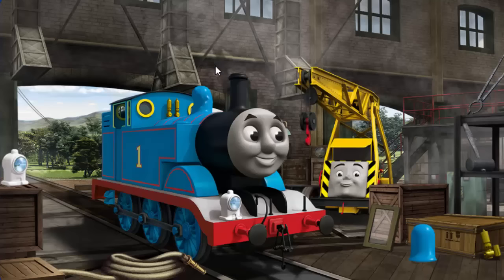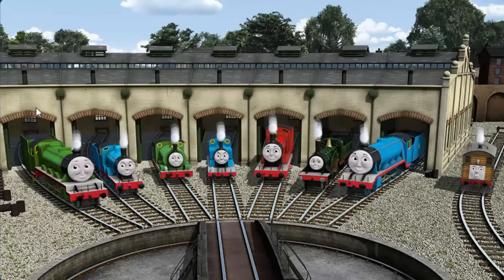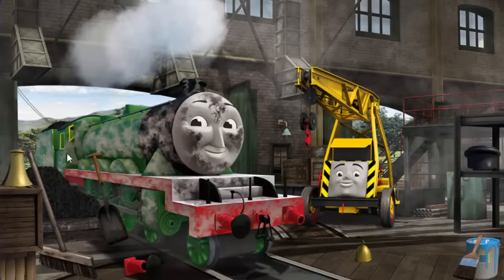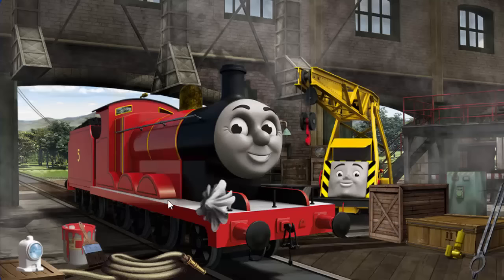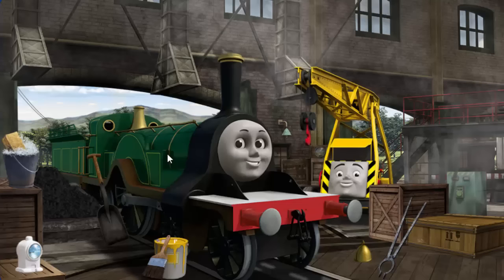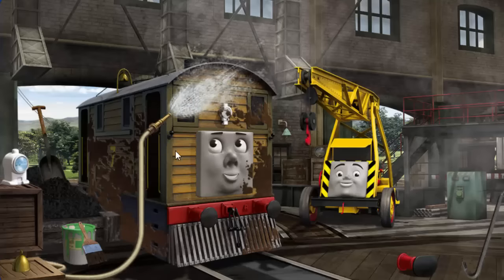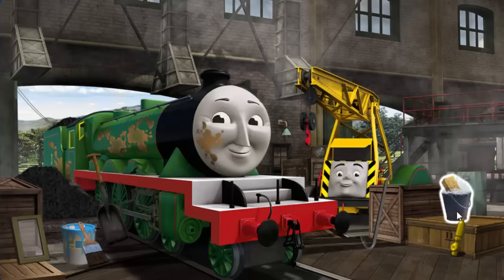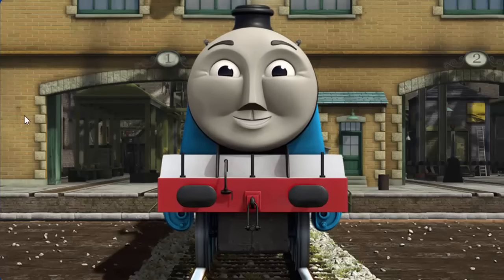Thomas and Friends Full Episodes for Kids - Thomas the Tank Games for Children